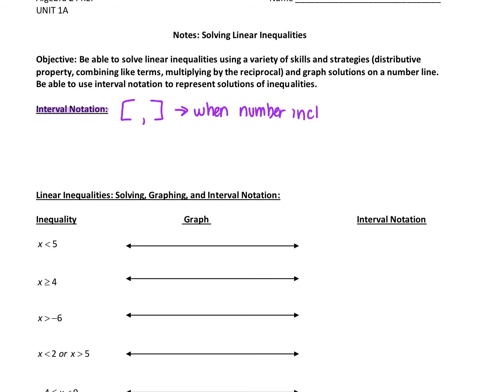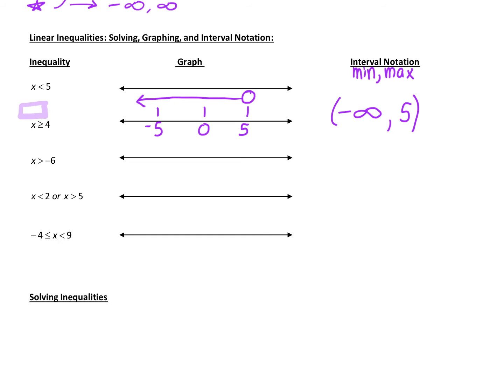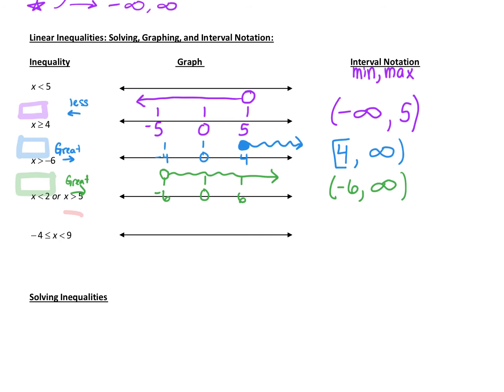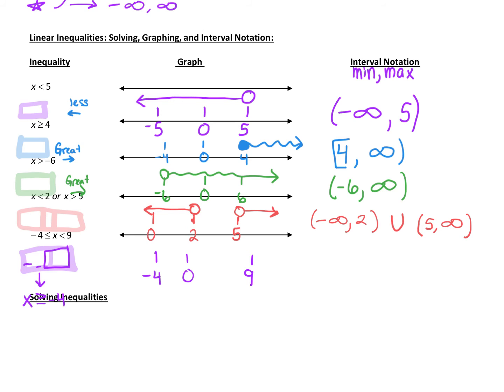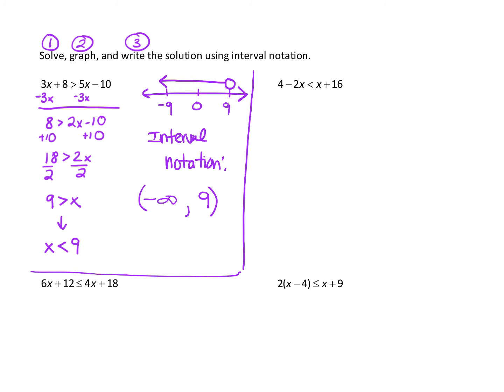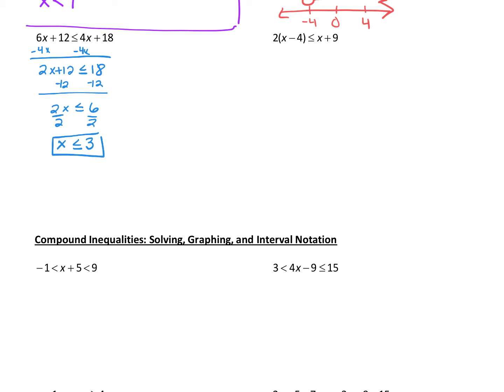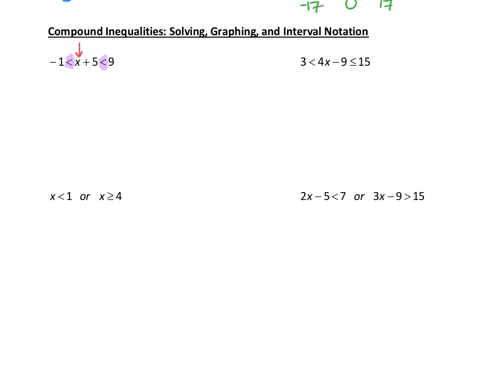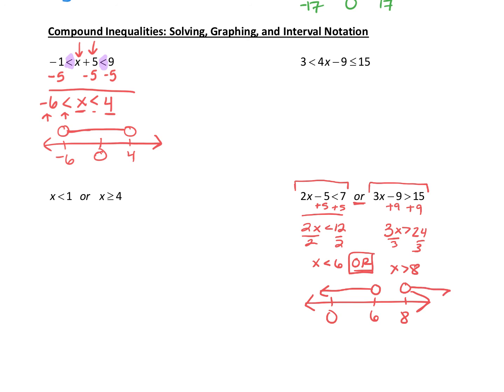U1a - 2 Notes - Solving Linear Inequalities 21-22.mp4